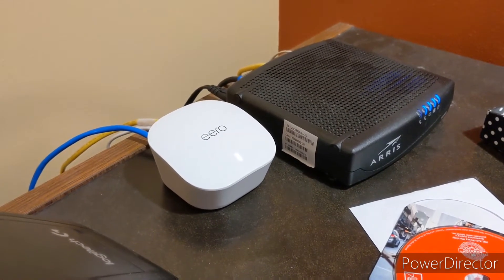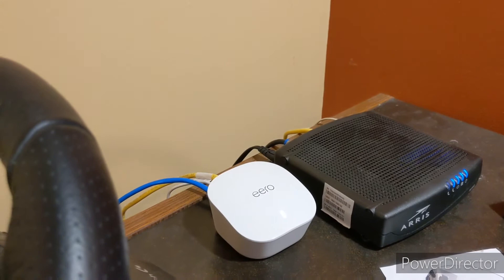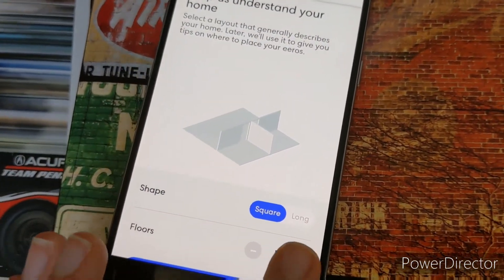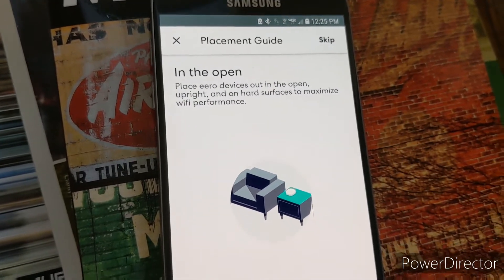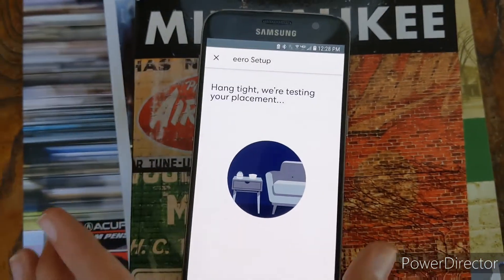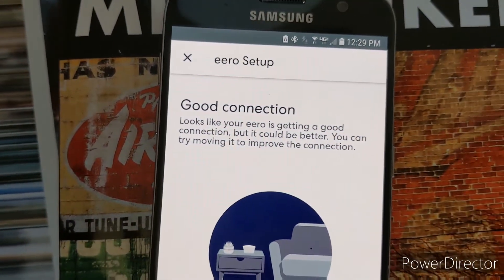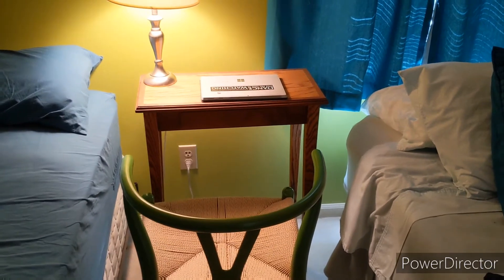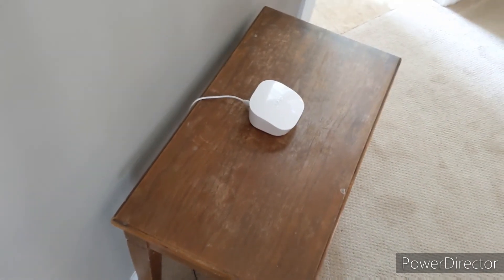A-Spec sets up: the Amazon Eero Mesh WiFi System: Staying Connected during the Pandemic!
In the midst of the COVID-19 crisis, I take a look at the Amazon Eero mesh WiFi system to upgrade my grandparents' aging Netgear Nighthawk router.
A-Spec Reviews fans: stay healthy and safe.